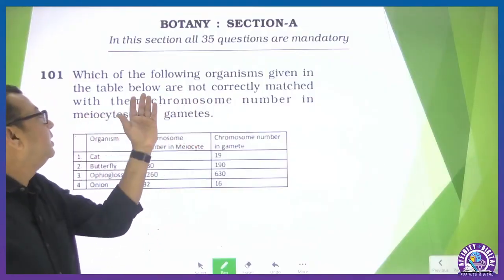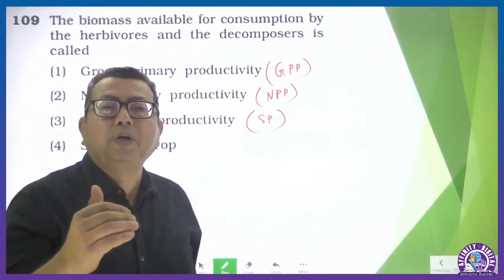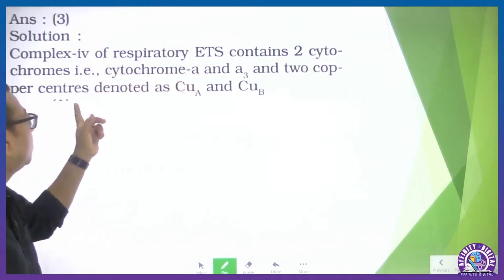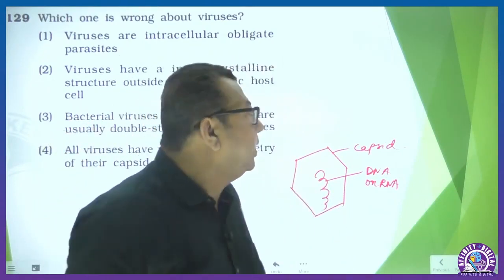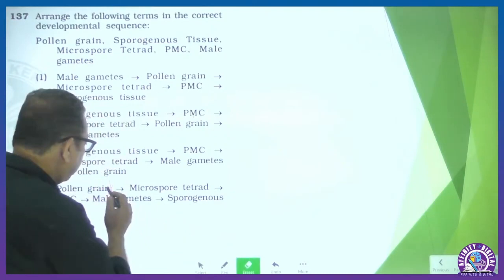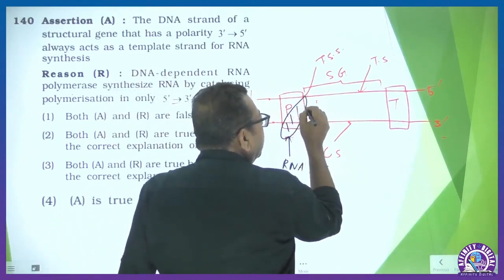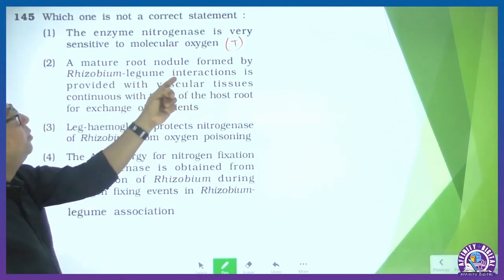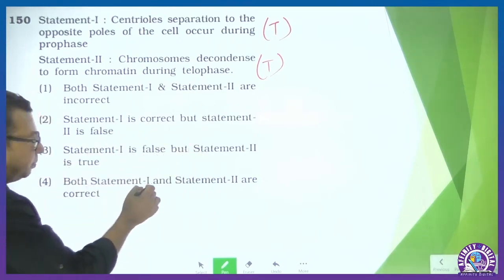BOTANY SOLUTION FULL LENGTH TEST-2 | BY UTPAL SIR | NEET2023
Affinity Classes has become most trusted & Fastest growing Educational Institute of India.
Affinity Digital provides all new, easy-to-use, budgeted way of smart learning Technology.
Our aim is to provide the best possible education service to students across the India.
We believe in making high quality education videos for NEET, IIT-JEE & Board Exams.

Org Code : FHWLW